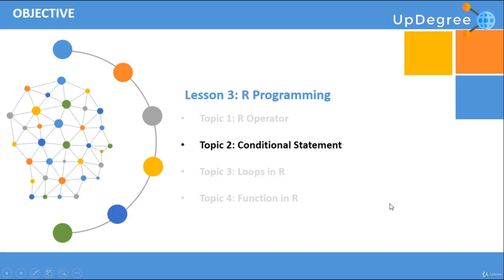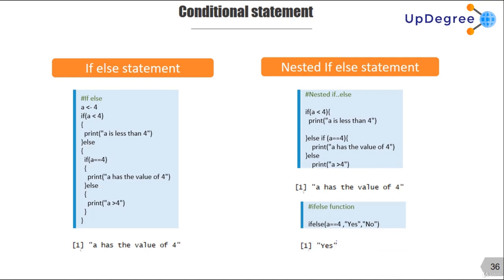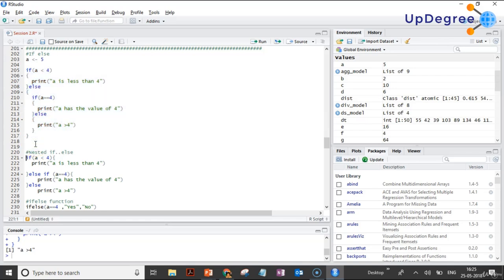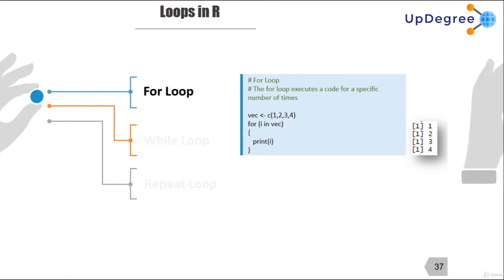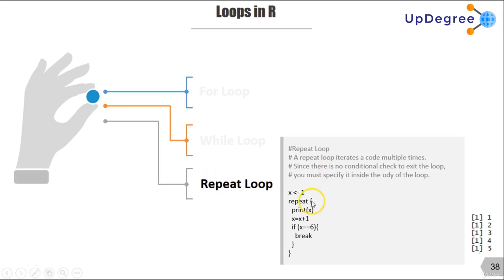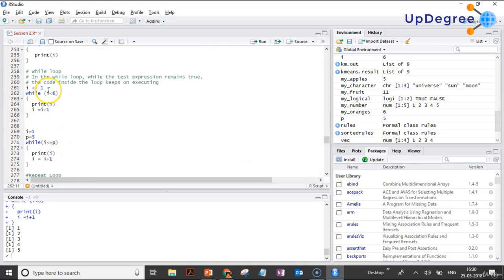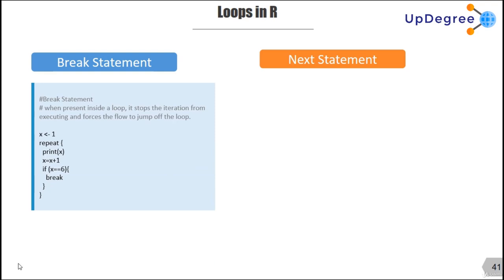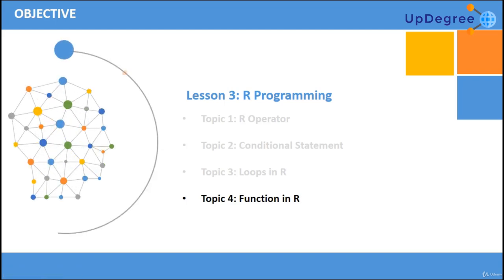R Conditional Statement & Loop